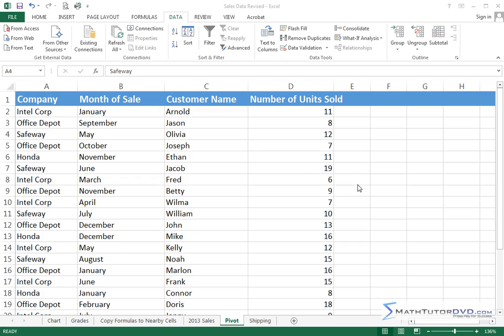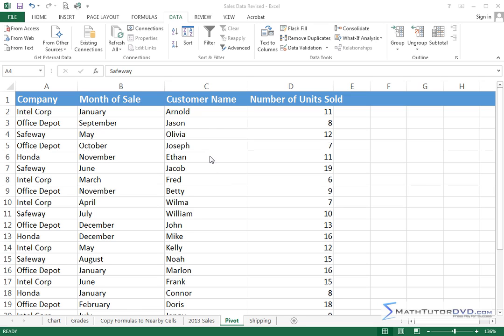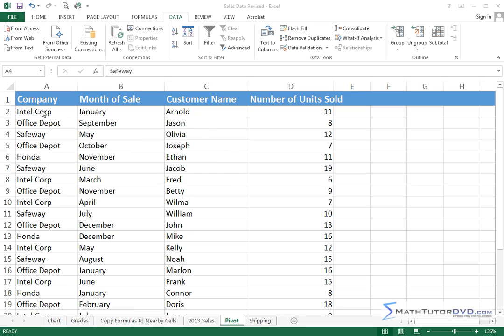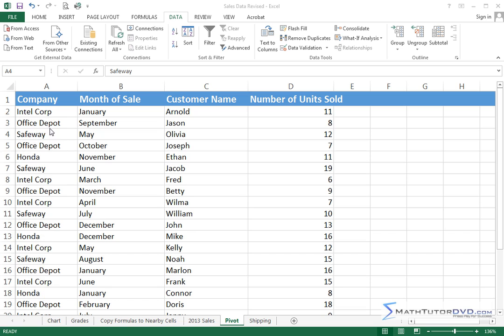Lesson 53 - Introduction To Pivot Tables